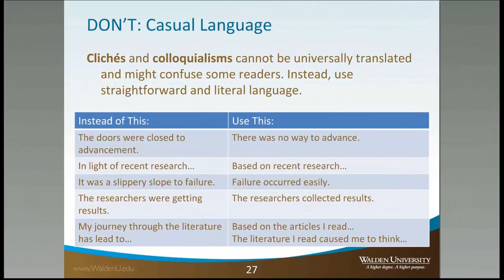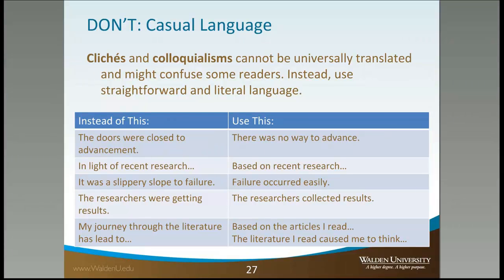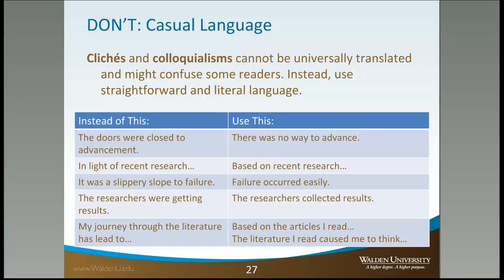Avoiding Casual Language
Discover how to create engaging writing by avoiding casual language.